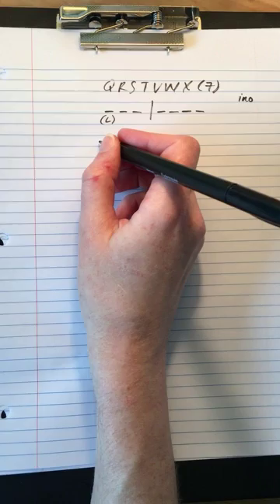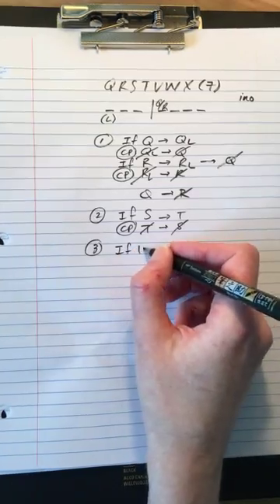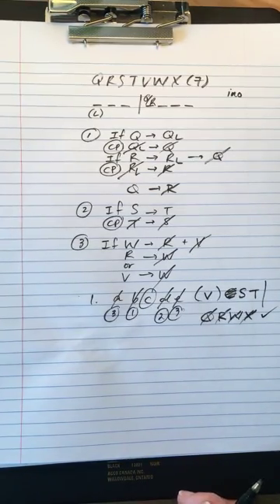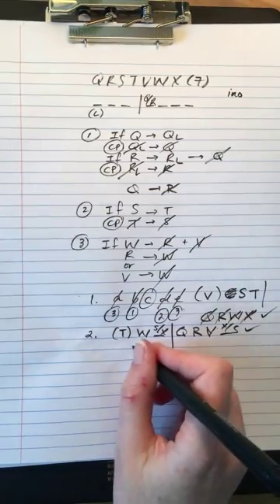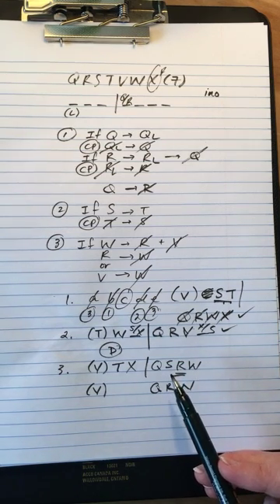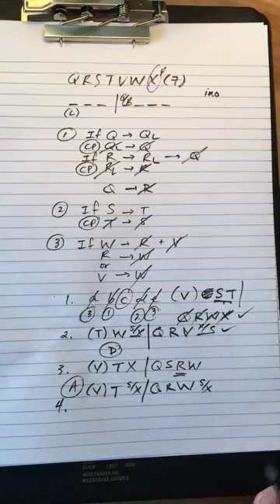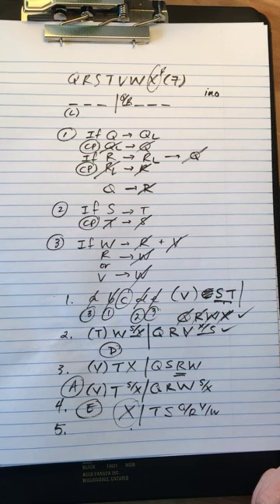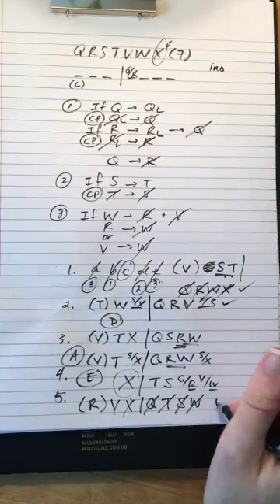LSAT 78 game 1 of 4